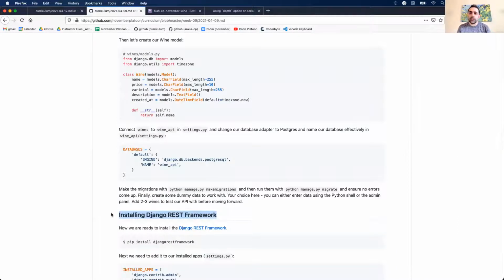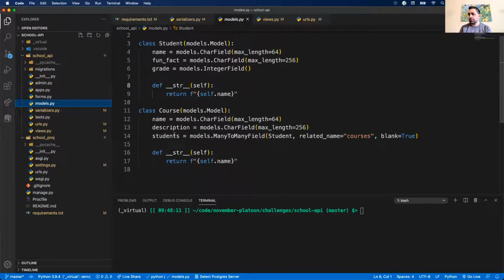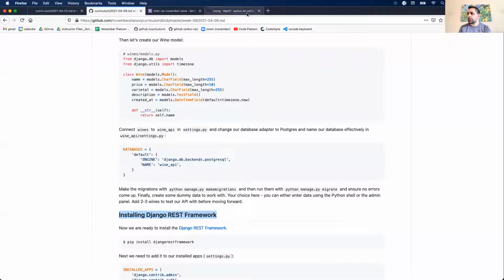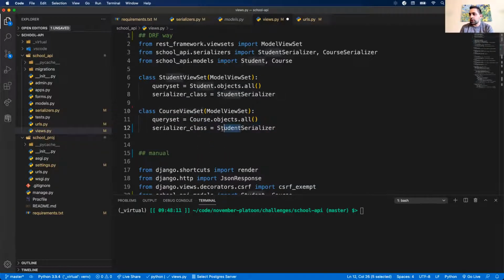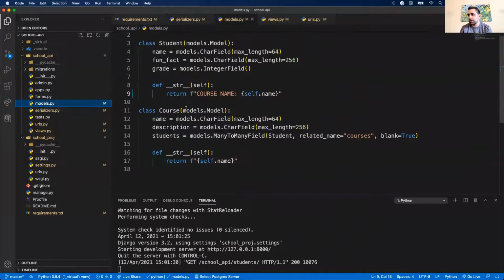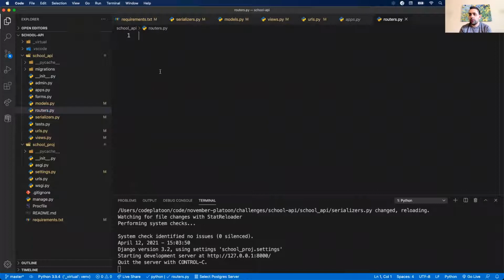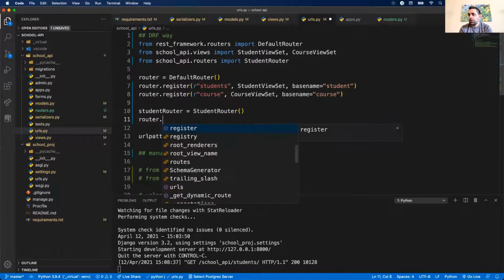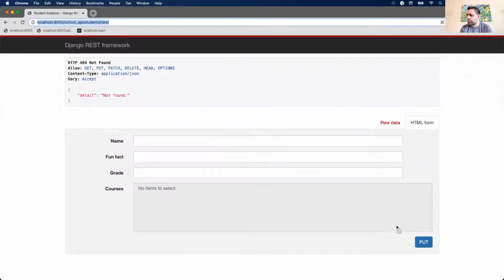W10D1: School API with Django REST Framework (1 of 2)